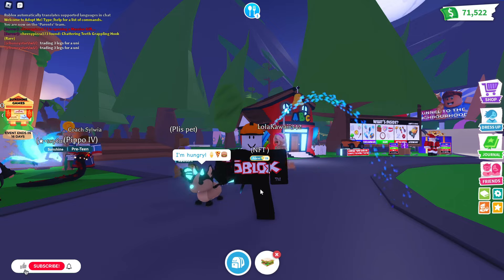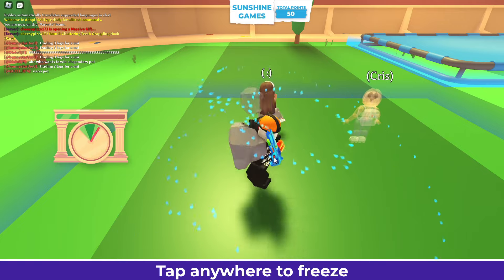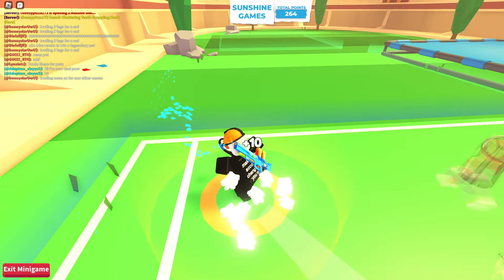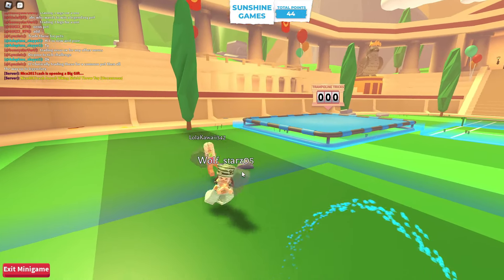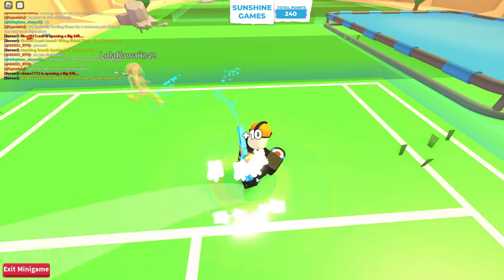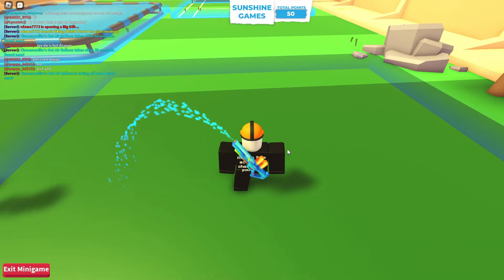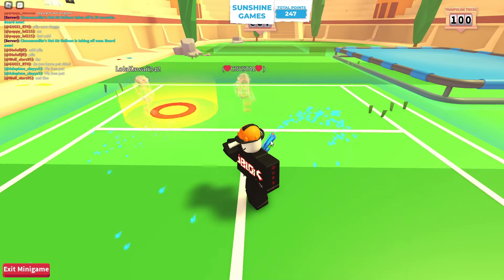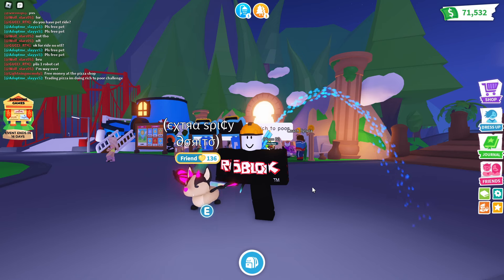HOW TO GET THE MOST POINTS IN THE SUNSHINE GAMES MINI GAME IN ADOPT ME!